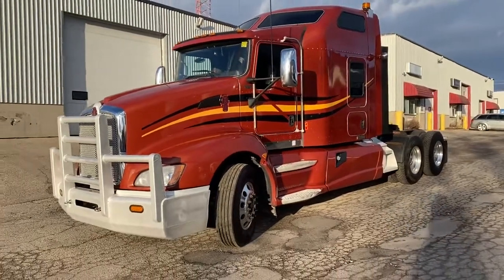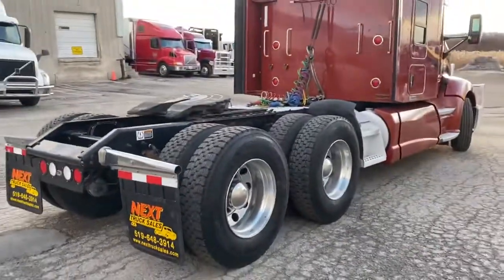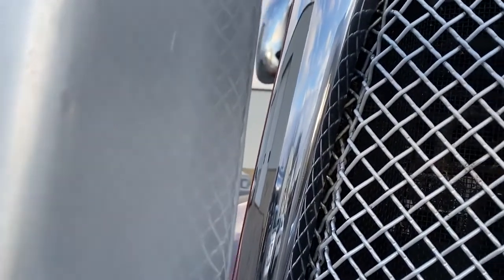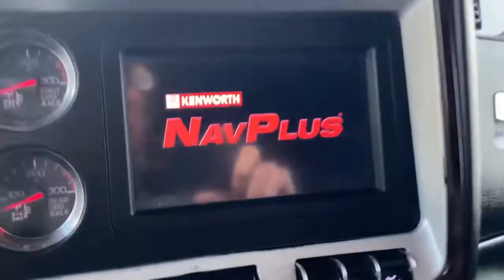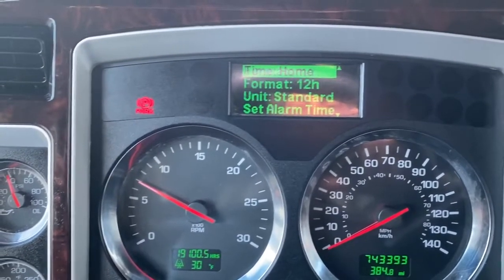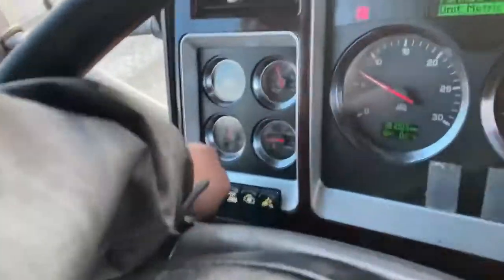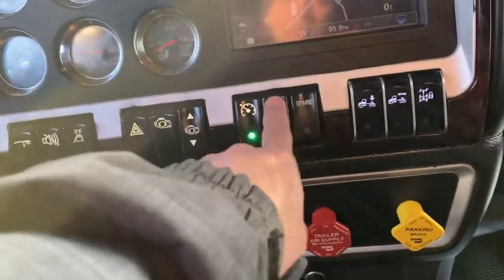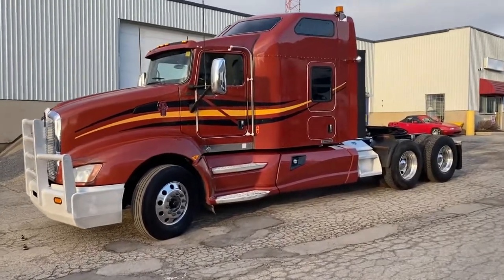2015 KW T660 ISX 500 13 SPEED DISC BRAKES CERTIFIED FOR SALE $31,500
BIG POWER AND DISC BRAKES

2015 KW T660
72" Aerodyne Sleeper with single bed
Cummins ISX 500 hp / 1850 lb/ft torque - Family 2
13 Speed Manual
3.55 Ratio
KW 8 Bag Air suspension
KW Navigation system NAV PLUS
240 Gallons fuel capacity
Holland sliding fifth wheel
All wheel disc brakes
All Aluminum wheels
2000W Power inverter
Very clean unit
Webasto Air top bunk heater

Our price includes:
1. UCDA Dealer DOT Certified & emissions tested
2. Engine serviced, chassis greased
3. Fifth wheel adjusted
4. New Mattress

1. Up to 3 Year All-Inclusive Powertrain Warranty

To our American customers, we offer shipping / export services with paperwork for USA title.
Sample rates
• Buffalo, NY - $1000 USD
• Detroit, MI - $1200 USD
• Watertown, NY - $1500 USD
• Haven, CT - $2400 USD
• Bismarck, ND - $3250 USD
• Missoula, MT - $4950 USD
Fees include 10 day drive-away dealer plate.

We offer financing to all Canadian and USA customers
• 0% DOWN Financing Available - O.A.C.
• 0% DOWN Lease options Available - O.A.C.
• 90 Days to first payment - O.A.C.

Truck is physically located at:
Next Truck Sales
280 Woolwich St S.
Breslau, ON
N0B1M0
Canada

Directions here:
45 minutes from Brampton - 401 Exit 282.
3 hours from Detroit – 401 Exit 278 B
1 hour 45 minutes from Buffalo - 401 Exit 282